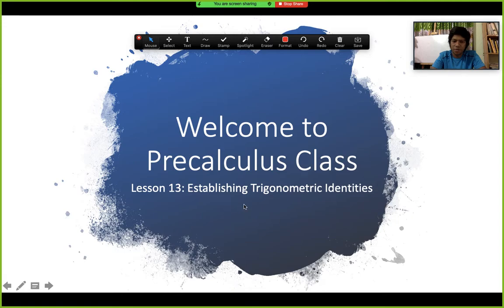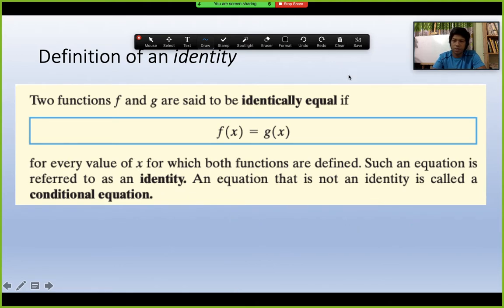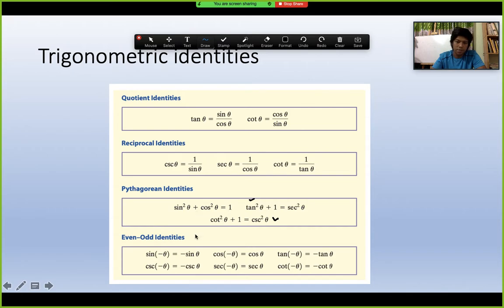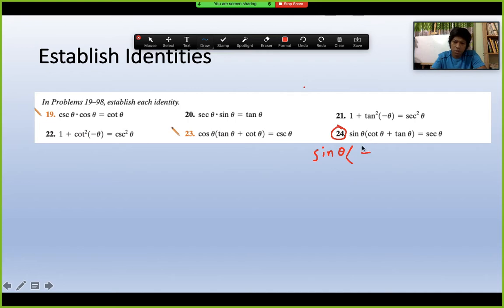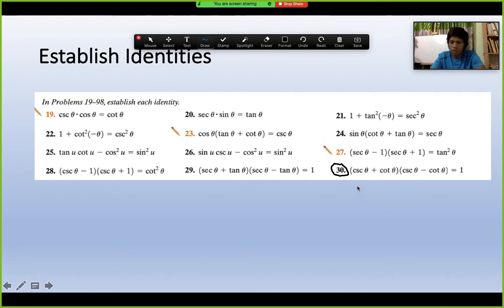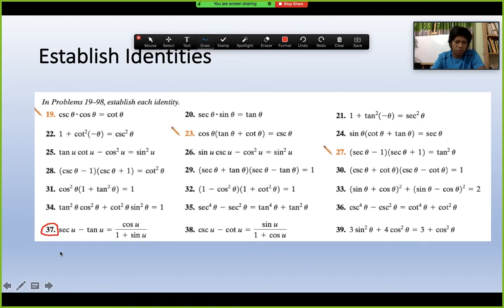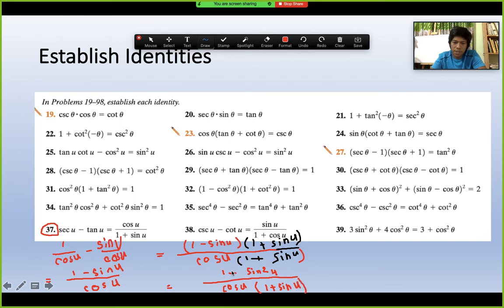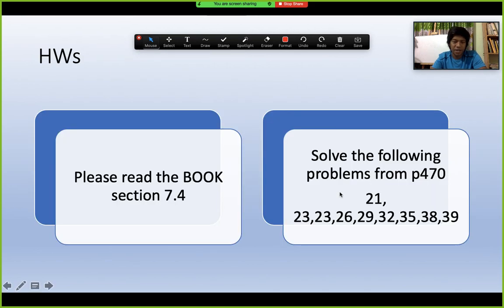Lesson 13: Establishing Trigonometric Identities